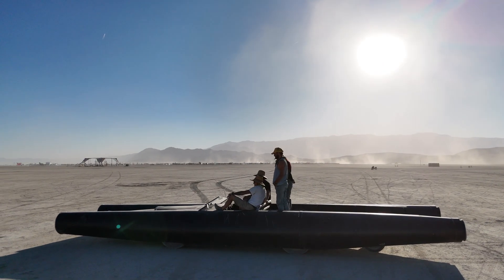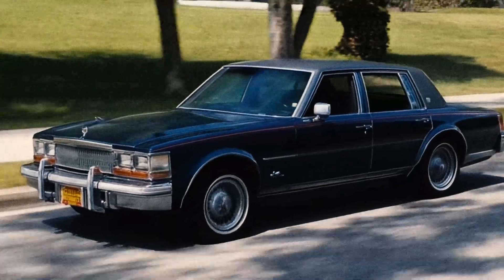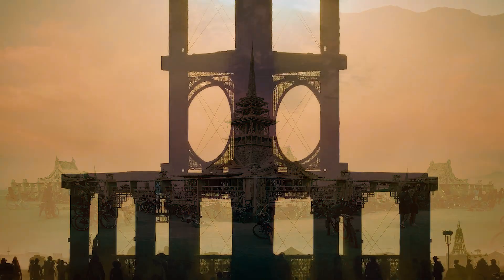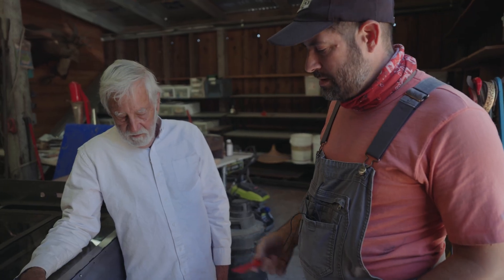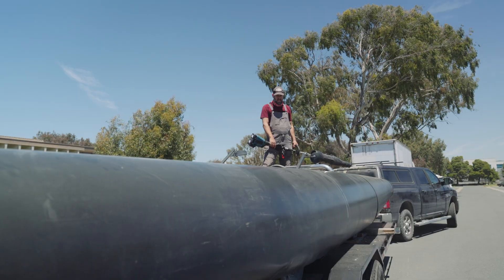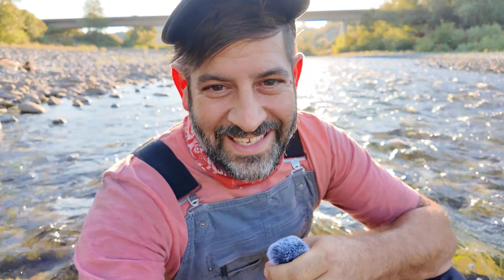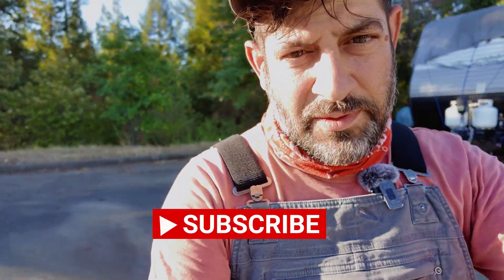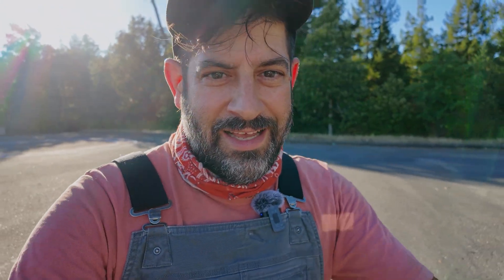Electrifying a Legend Converting David Best’s Burning Man Rocket Car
We’re taking the legendary David Best Rocket Car from Burning Man — a 30-foot Cadillac Seville–based art car — and giving it an electric heart. Part EV conversion, part garage shop antics, with a side of cultural critique. This is the first episode in a multi-part series.

In this episode, follow along as we:
0:00 – Introduce the Rocket Car
0:41 – Examine the car up close: quirks, charm, and challenges
1:05 – Introduce Marcos Ramirez and past high-profile EV projects
2:06 – Assessing what a mess the car is, and encountering initial difficulties
3:00 –What is Burning Man? Who is David Best? Introduction to the significance of David Best’s temples, and the culture that birthed this car
4:38 – Share about why this car matters- the personal emotional pull this car has on us and the community
5:47 – Transporting a 30-foot behemoth — what’s involved? Follow us on our way to Humboldt County, using a new-to-us trailer, and collaborating to get this thing into a garage
8:15 – Measuring, CAD planning, and wrestling with ideas in the workspace
10:22 – Gas engine removal, big messes, and first sparks of progress
12:38 – Episode 1 wrap-up, reflections, and what’s next for the Rocket Car

Ruckus Ramirez is Marcos Ramirez’s channel for the people who build the world — and anyone curious about how things get made. This series is for EV enthusiasts, art car fans, creative engineers, the people who make Burning Man happen, and anyone who enjoys watching seemingly impossible projects come together — with a glimpse into the meaning behind them.

Subscribe and hit the bell — Episode 2 dives even deeper into the build, David Best, Burning Man stories, and what it takes to turn a broken down piece of fine art into an electric masterpiece.

Credits:
Production / Creative Team:
Director: Marcos Ramirez
Director Photography/Editor:
Gunther Kirsch: kirsch.media/aboutme/
Editor:
Additional Cinematography:
Justin Miller- Just One for East Branch Media: IG @justonenyca

Music and Sound:
TruthLive: IG @truthlive
“Helicopters”: Rod Deal and the I-Deals

Co-Collaborator/Shop Partner:
Ross Huber- Mechanical Engineer, Integration Specialist: IG @huber.cad

Archival footage and imagery outside sourced:
Footage:
Spark: A Burning Man Story (documentary footage)
Thunderdome (archival reference clip from Burning Man event footage, via YouTube: @chezwhiteydu)
Groove (film reference clip)

Imagery:
2000 Temple of the Mind — Virgil Mirano
2002 Temple of Joy — Laurent le Gall
2003 Temple of Honor — Styrous
2016 The Temple — Andrew Jorgensen

Ross Huber: IG @huber.cad
Eva Huber
Sasha Huber